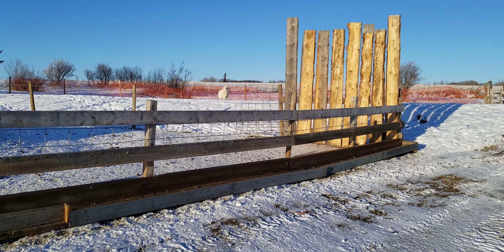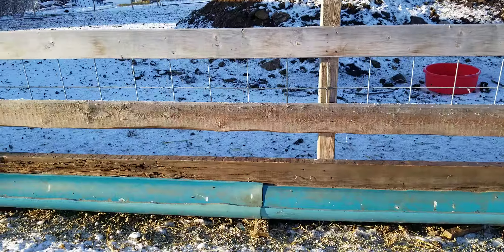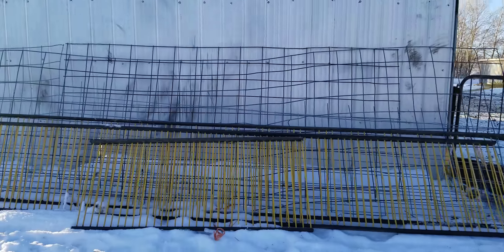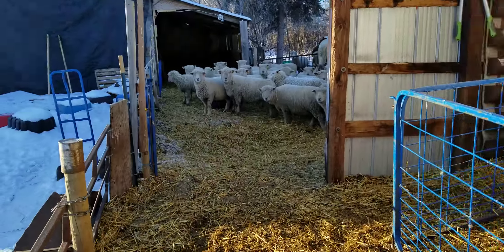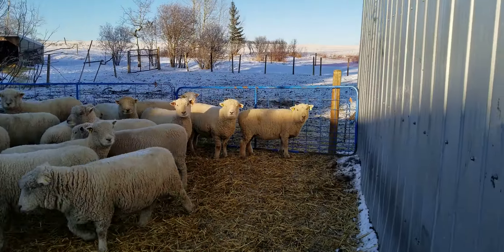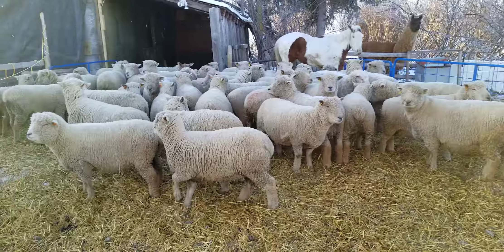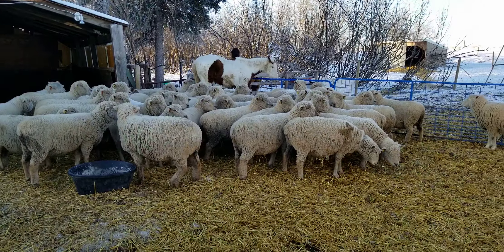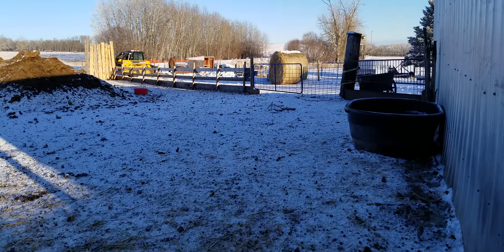Low Budget Sheep Setup #1